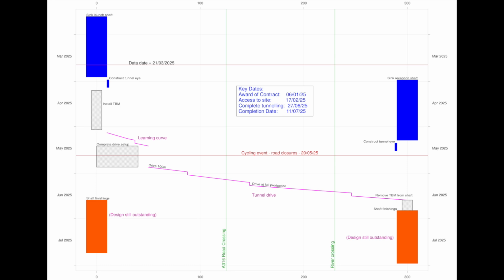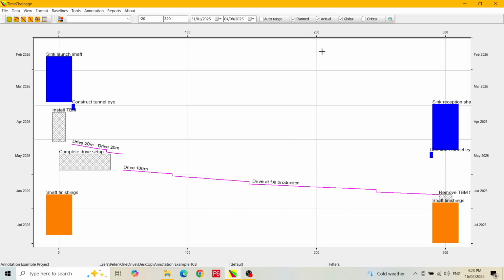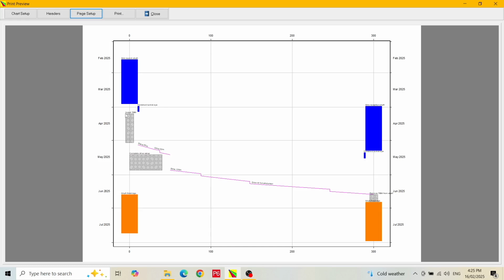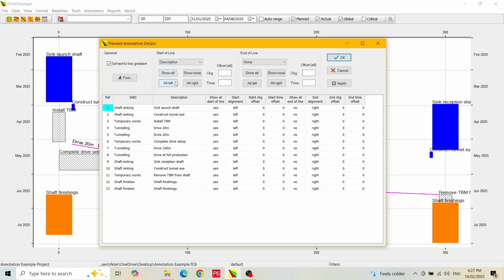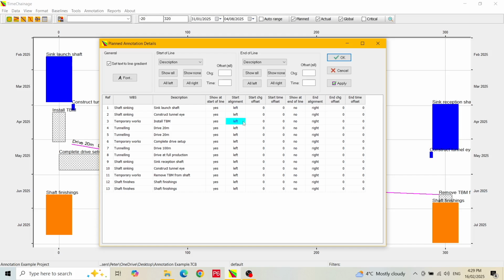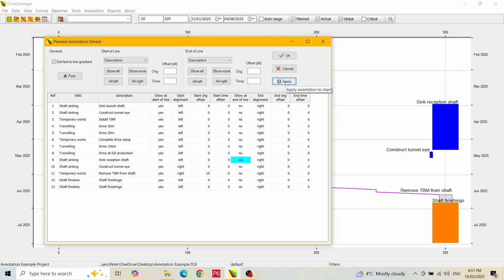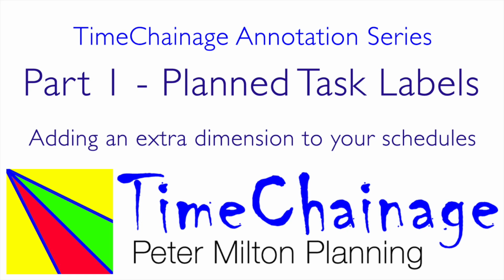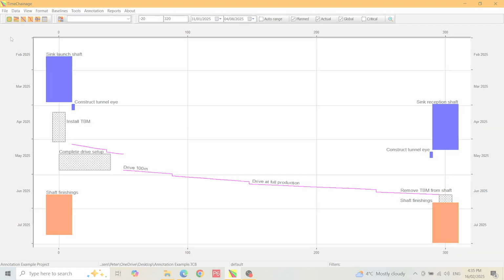Planned Task Labels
This is part of a short series on annotating your TimeChainage chart.
Annotation is an important feature of any time chainage chart, and requires a bit of thought to ensure it is clear and readable.
TimeChainages strives to make managing annotation as easy as possible through the use of automated features that can be manually overridden when necessary.
This video looks at how we display the planned schedule activity labels.